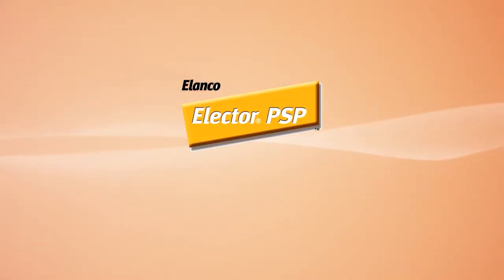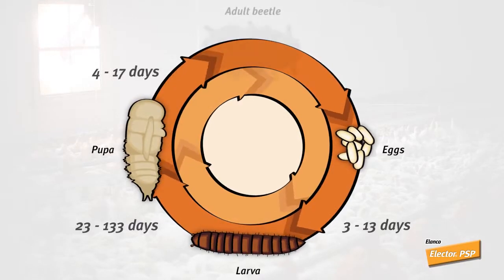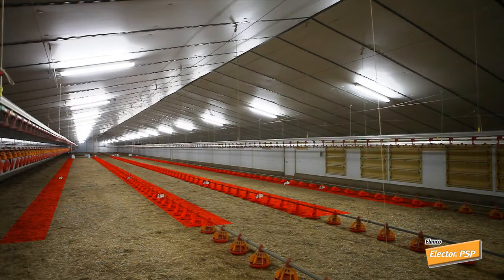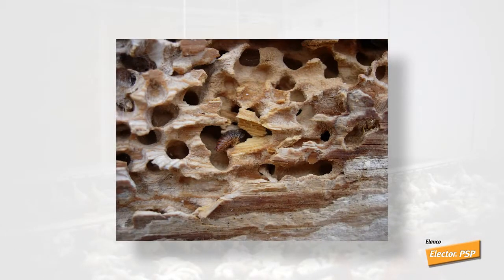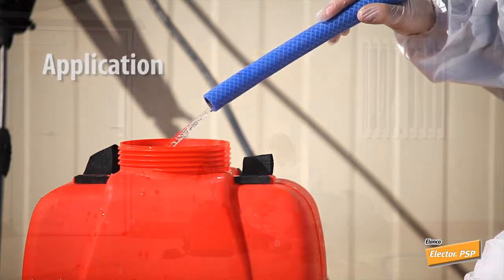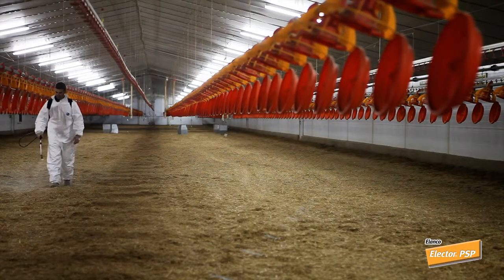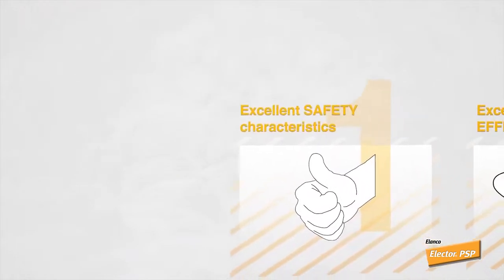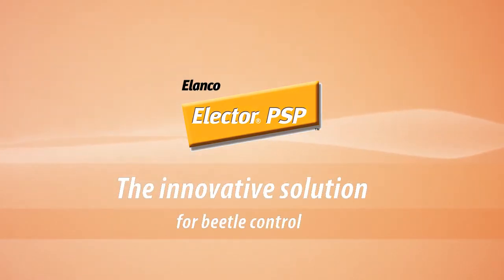Darkling beetles: under control or under the feeders? Country: USA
Darkling beetles: (Alphitobius diaperinus)
Under control? Or under the feeders?

The beetles find excellent hiding places under the feeders when the birds are present and in the floor and insulation between flocks. They can cause a lot of damage to your flock. Most importantly: they have the capability to transmit harmful bacteria and viruses.
Elector with it's novel and unique mode of action controls beetles, even weeks after application.

Elector can be used in the presence of animals and hasn't shown any cross-resistance with existing classes of active ingredients.